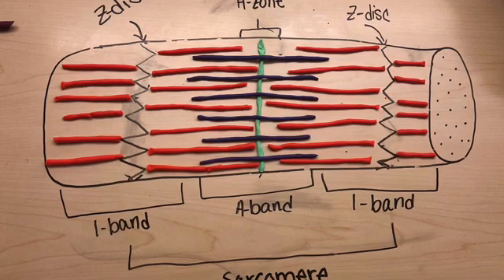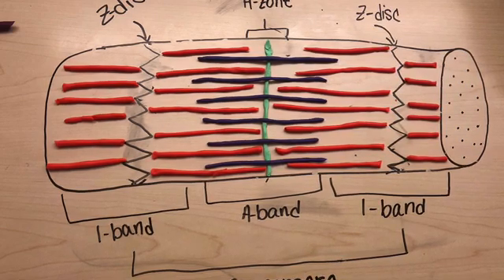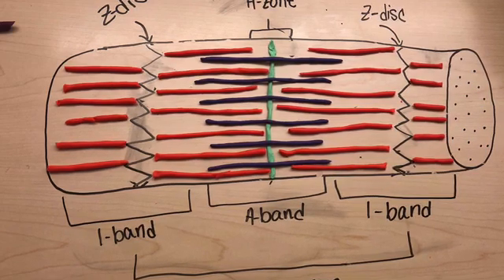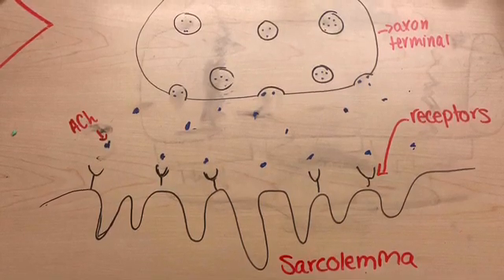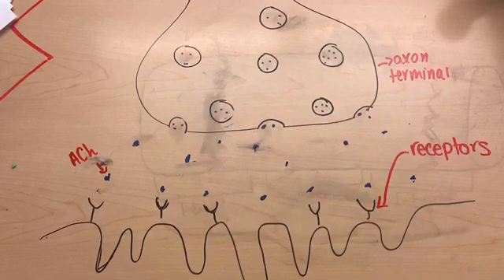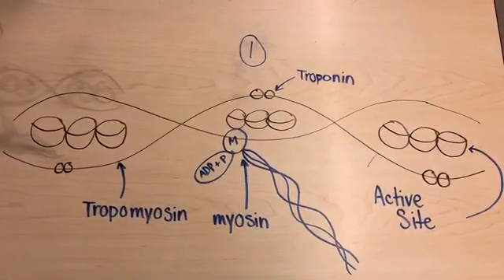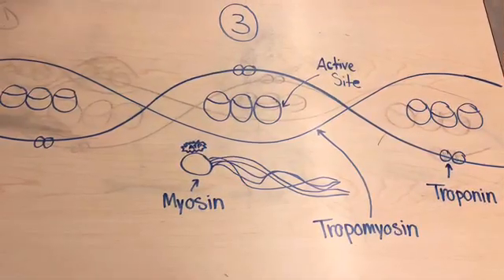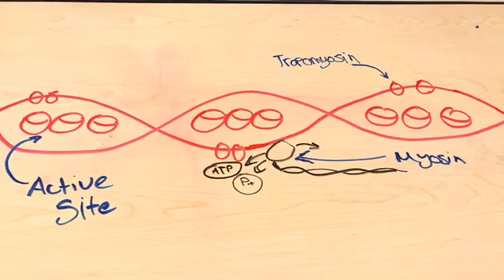Sliding Filament Theory Video